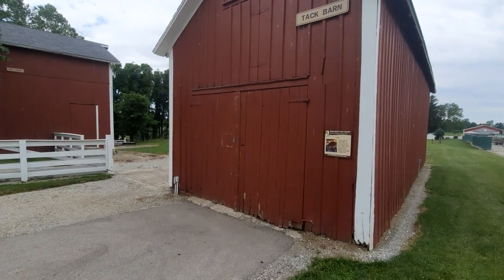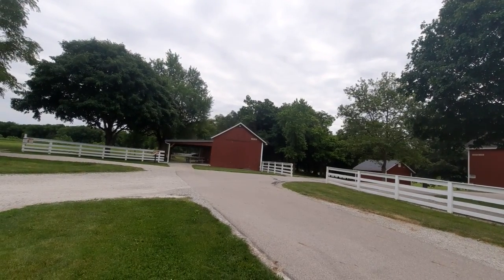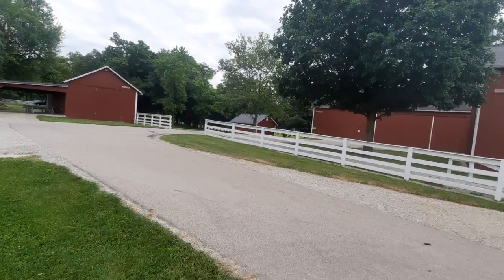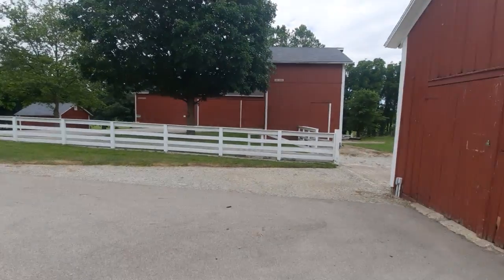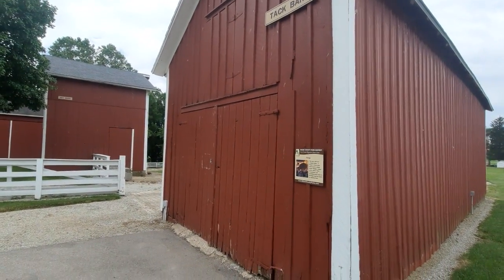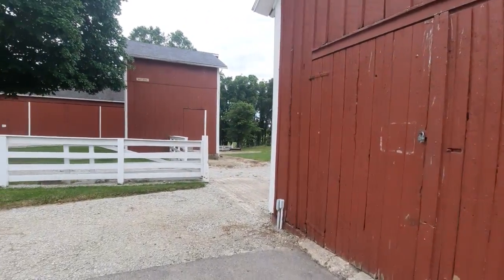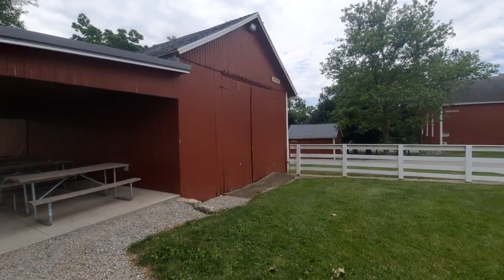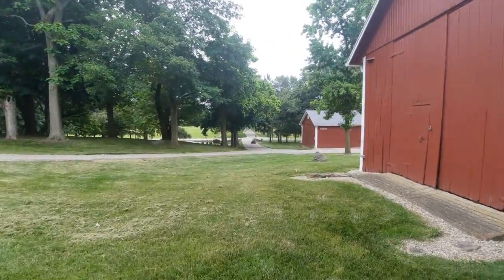Knoop Agricultual Heritage!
Video #1:
In which, I discuss the Knoop Agricultual Heritage Center history! This is where the Miami County Park district is based. This is where John Knoop settled. He was one of the first pioneers of Miami County in early 1800.